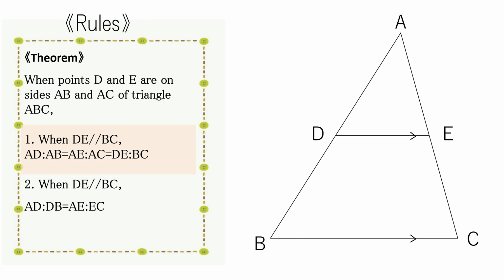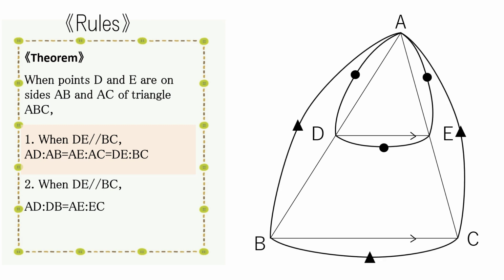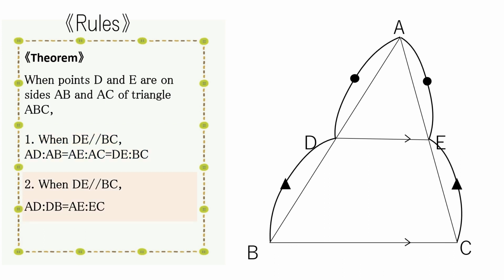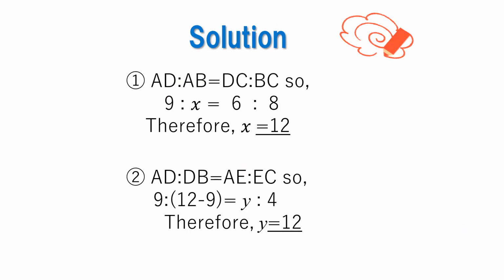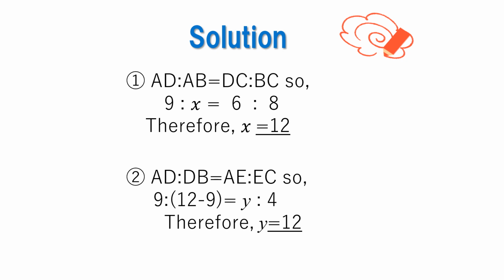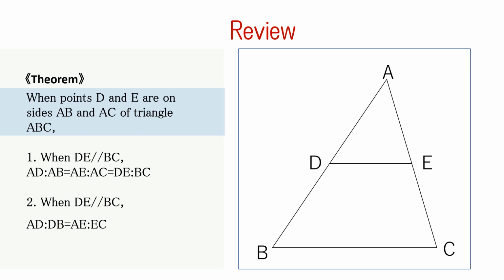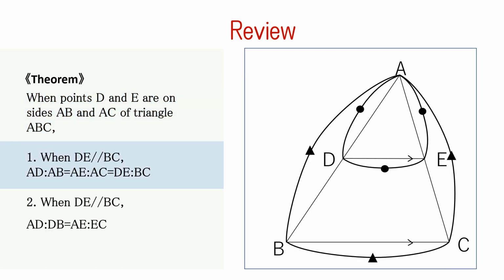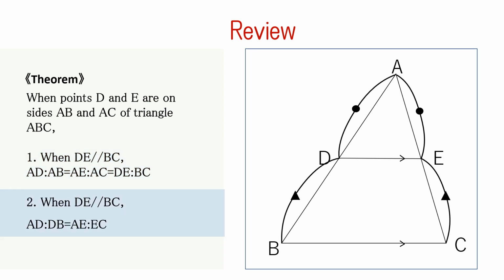中3＿平行線と比＿三角形と比英語版